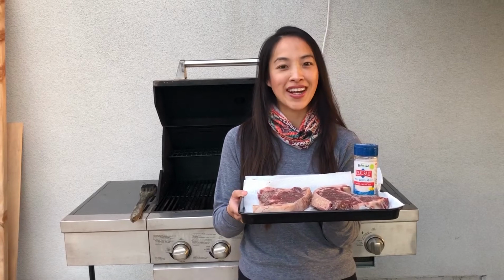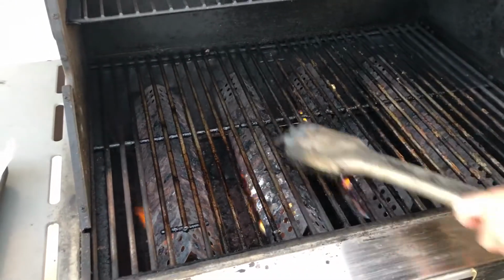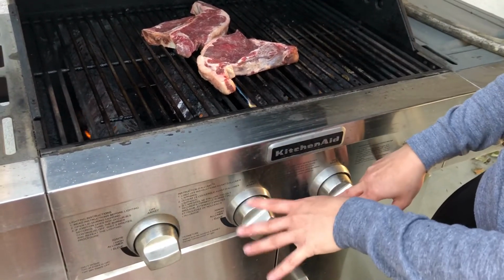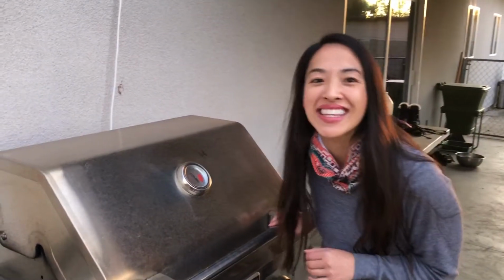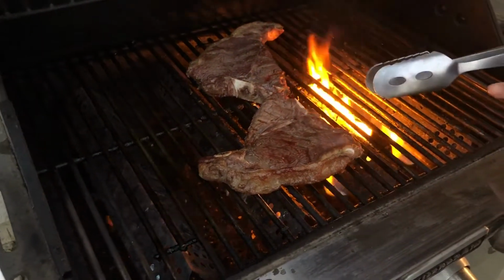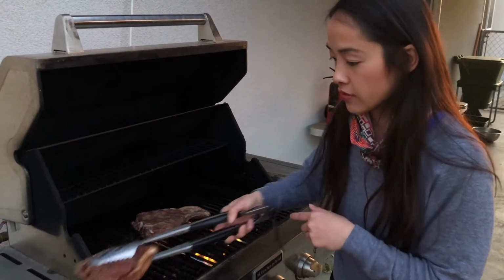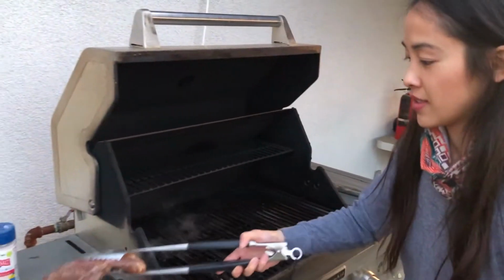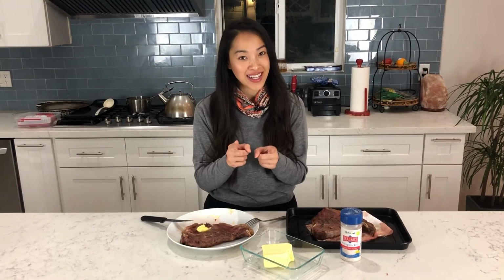How to Grill a Grass-Fed Steak (Ways to avoid your steak being overcooked, chewy, and dry!)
How to perfectly grill a grass fed steak in under 10 minutes. Cooking grass-fed steak is different than cooking grain fed steak. Learn the right grilling temperature and when to sear it.